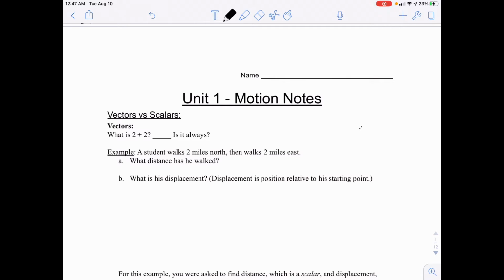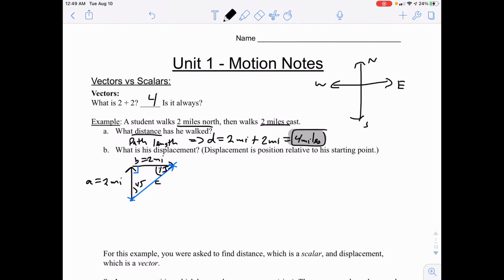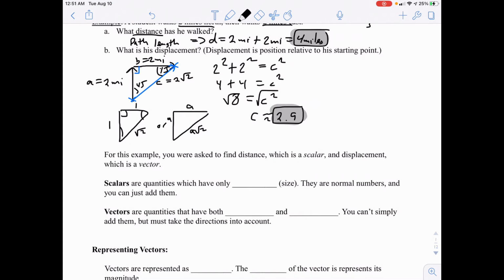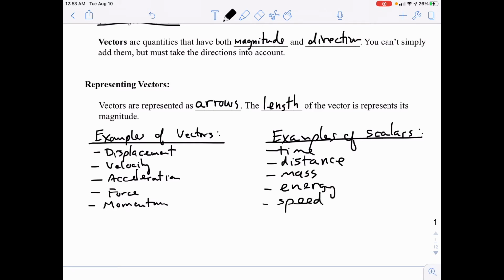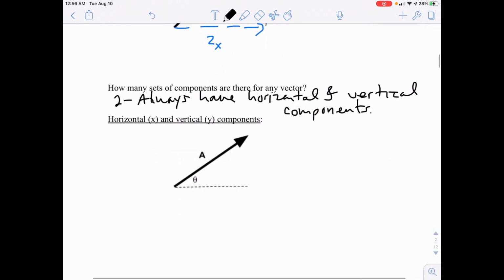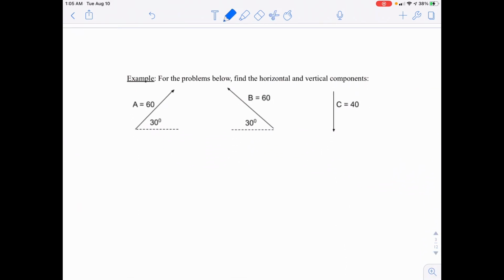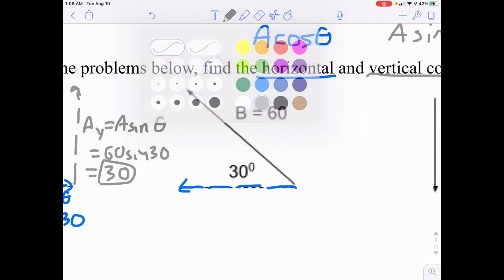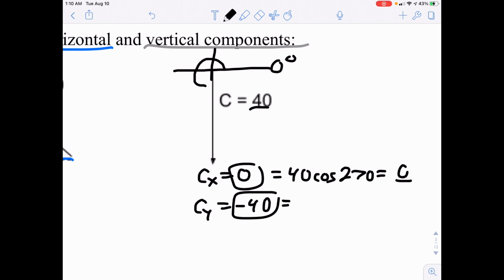Motions Notes - Part 1